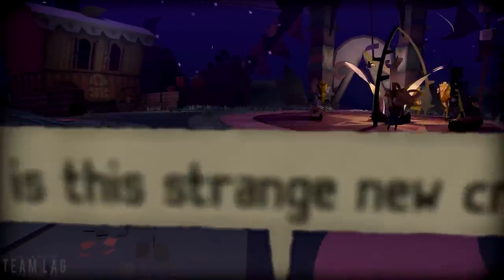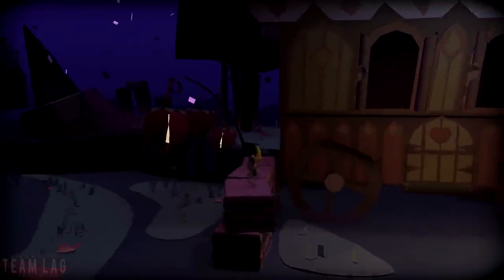Tearaway Unfolded: Out of Map Glitch - The Standing Stones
What's up guys? In this video I'll be showing you how to get out the map in Tearaway Unfolded. So the first thing you need to do is play far enough into the game where you get the ability to jump on your own. Once you can do that you want to go back to the first level of the game called The Standing Stones. After the level loads up you want to go to the left and look for the boxes from the video and use the corner  of the bottom box to jump up ontop. From there you want to jump onto what I assume is an acorn lamp? and then onto the barrier then drop down and youll be out the map. Cool thing about this glitch is you can see the character selection screen and depending on where you go the time of day changes. I also found some other spots to get out the map so if you guys want more glitch videos for this game let me know in the comments and I might upload some more.